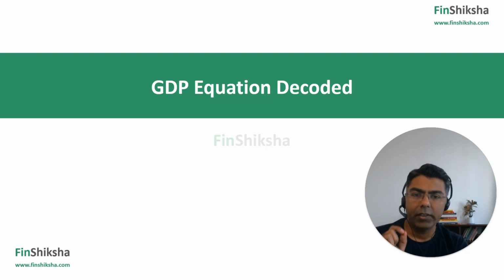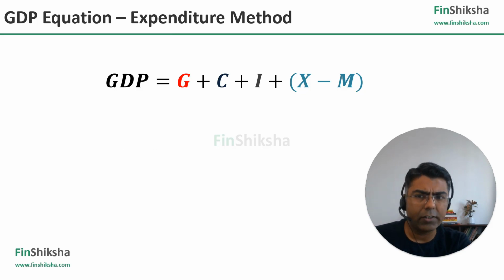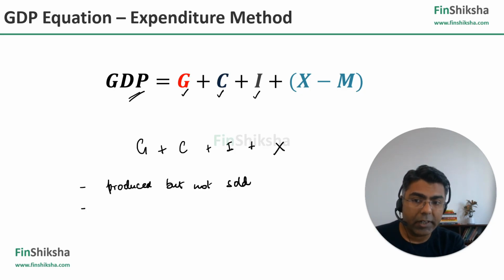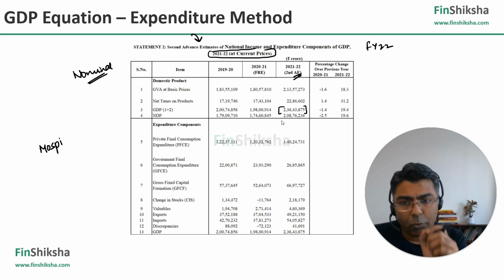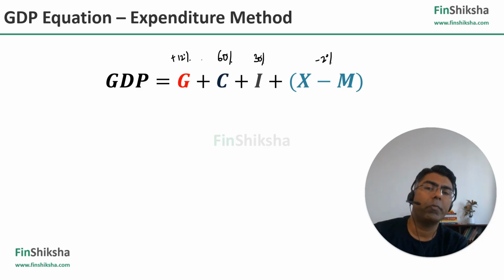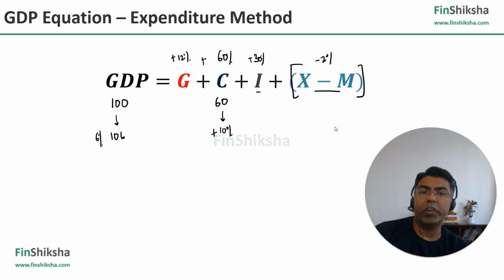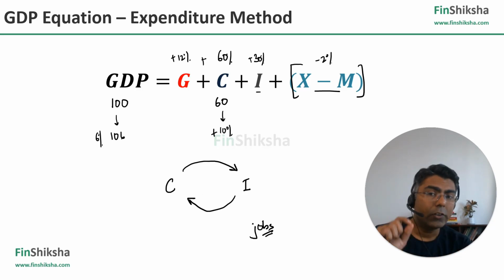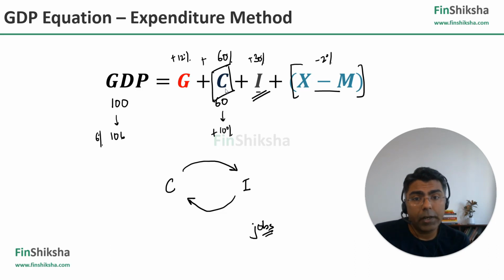FinShiksha - The GDP Equation Decoded - What is needed for 10% GDP growth?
Gross Domestic Product is the sum total of all the production (output) that has happened in a country, in any period. Under the consumption method, we can calculate GDP using the following equation

GDP = G + C + I + X - M

Here
G = Government Expenditure
C = Private Consumption Expenditure
I = Investments
X-M = Net Exports (i.e. Exports minus Imports)

For India, Private Consumption is close to 60% of our overall GDP, which is a big advantage since this is a consumer driven economy, and it does not face too much problem even if there is a global slow down.

However, it also means that consumption needs to keep growing (jobs need to keep growing for that) for us to keep growing at 8%.